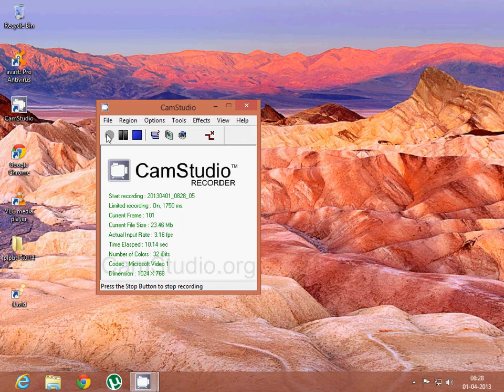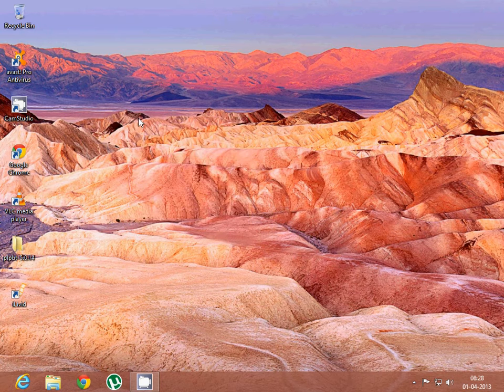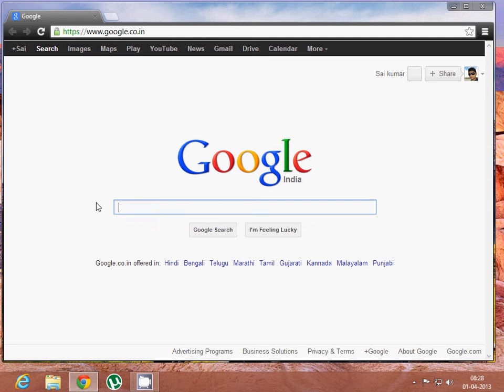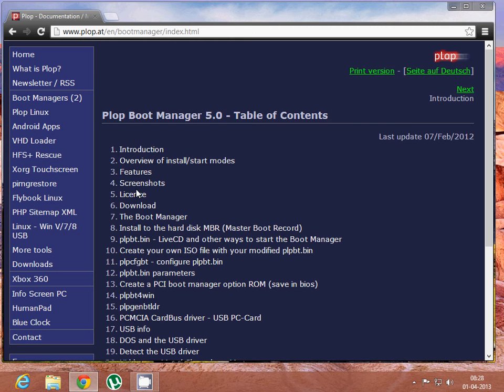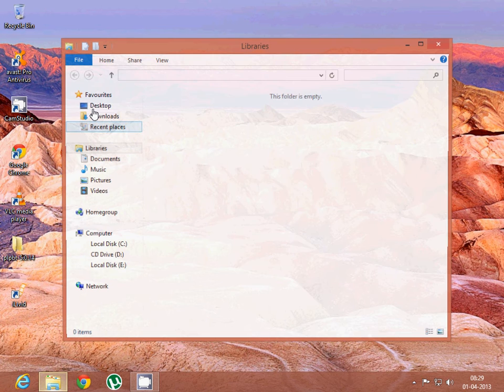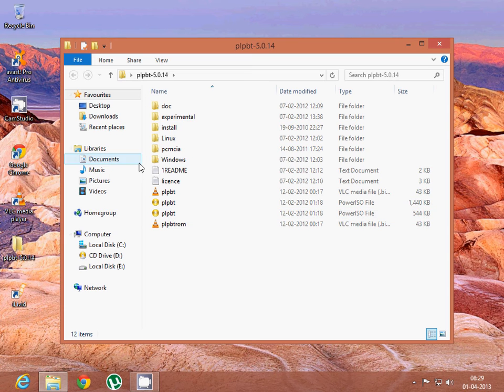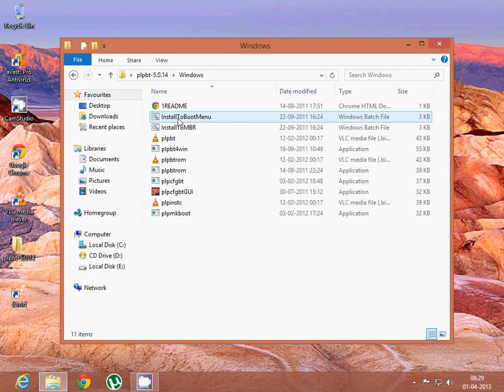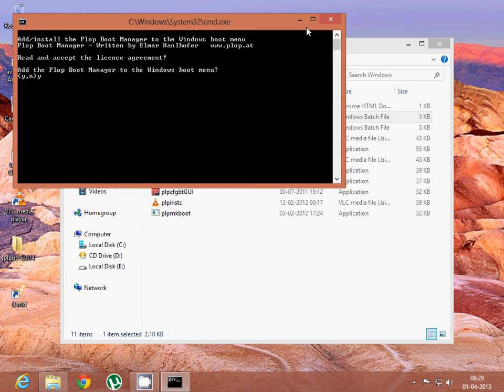how to install os using usb pendrive in older pc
download and install the zip file from plop boot manager